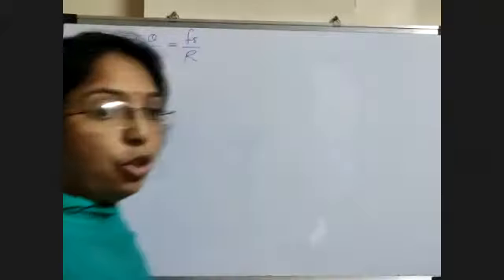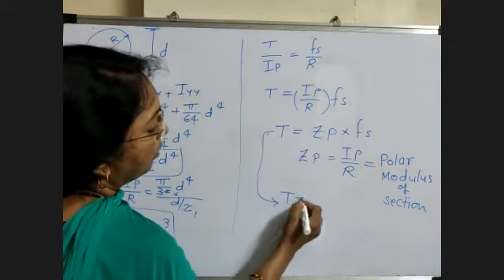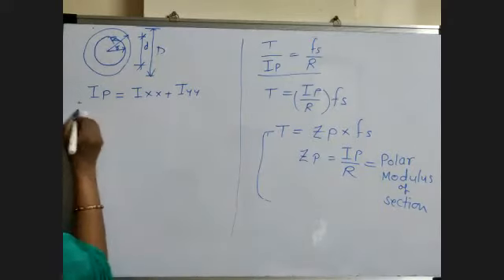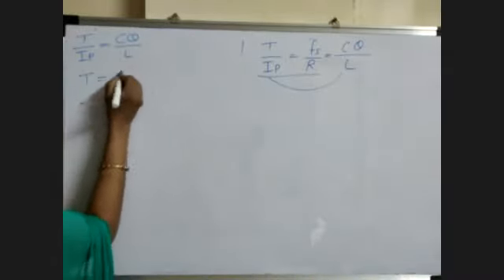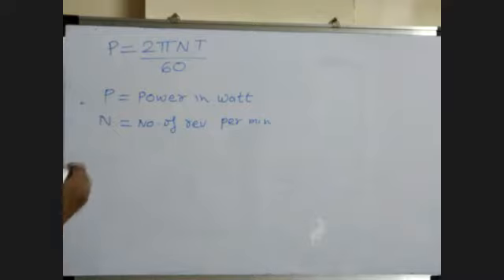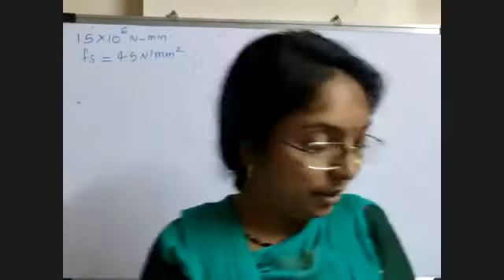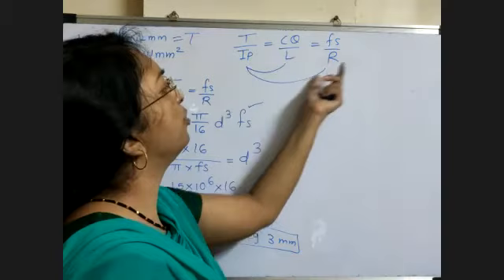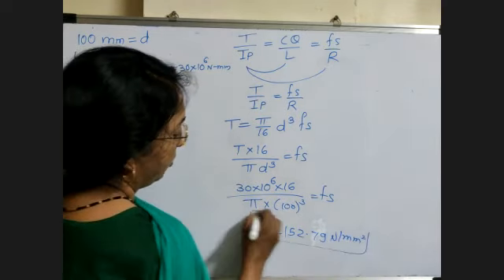Torsion Lecture 2